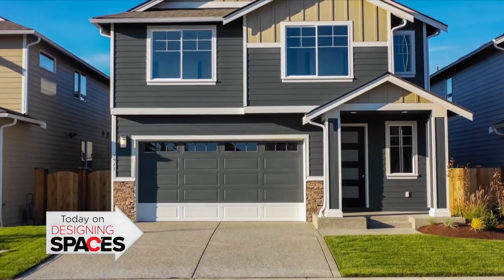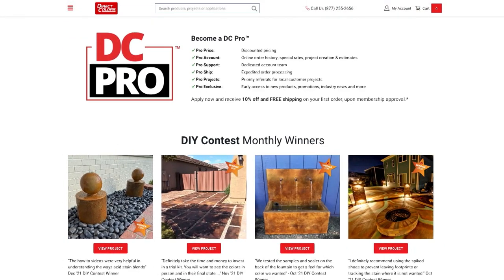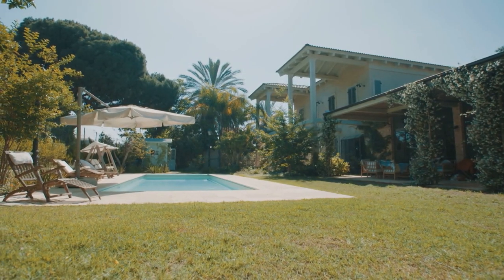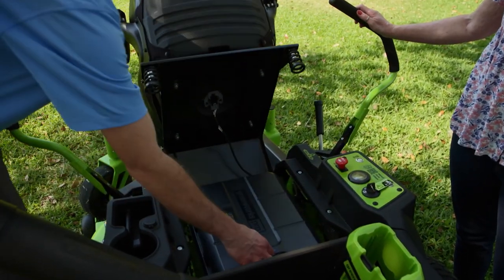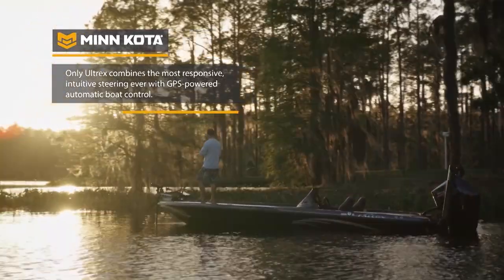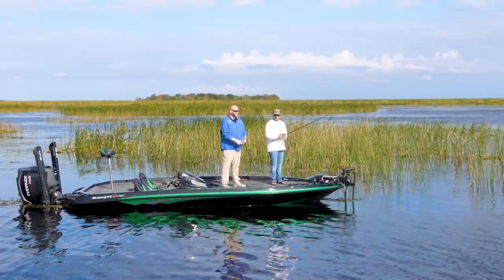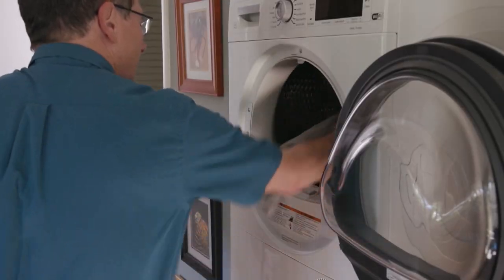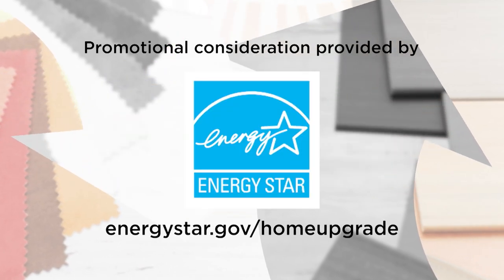Building a Beautiful and Clean Future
Direct Colors continues their commitment to outstanding customer support, ensuring every project is a success from start to finish. They’re on a mission to take the stress out of decorative concrete and help bring your vision to life.

It's a trend that's quietly sweeping the nation with substantial reason: Low-impact landscaping is changing the way America is caring for their yards.

Join us as we take journey out on the waters of the bass fishing capital of the world, Lake Okeechobee, and explore the latest in trolling motors from Minn Kota.

With the push towards a clean energy future, there has never been a better time to start putting the environment (and your pocket) first. With these 6 upgrades, ENERGY STAR can help you transition your home to better energy efficiency.